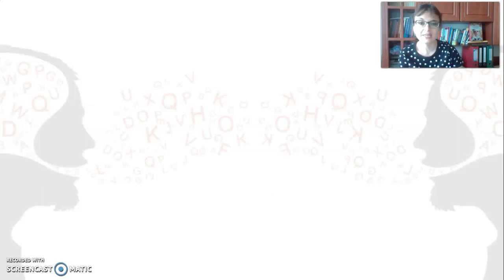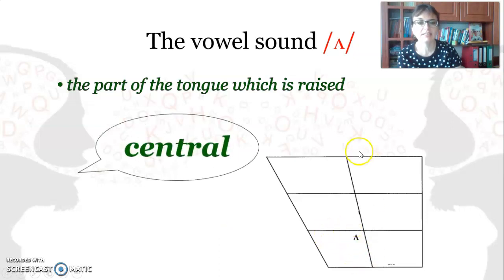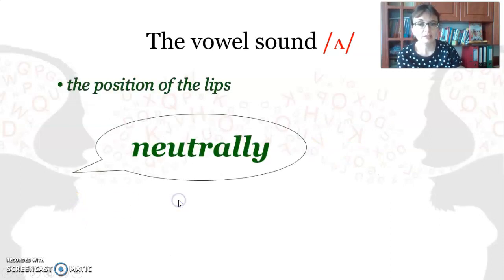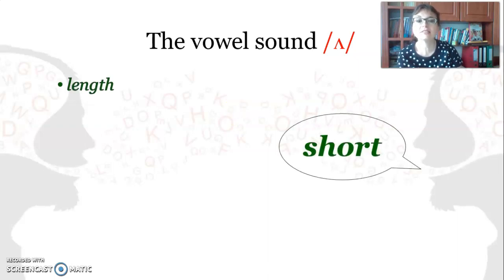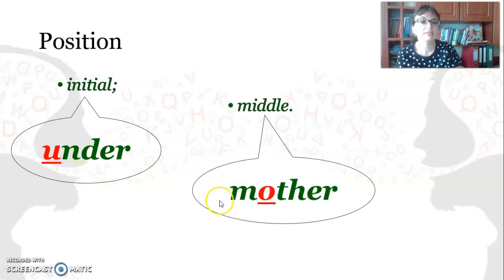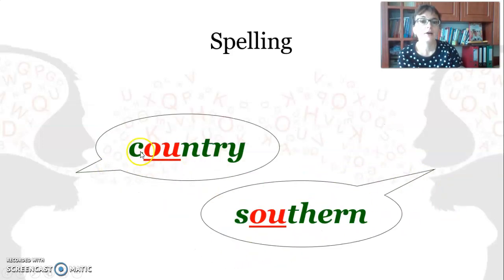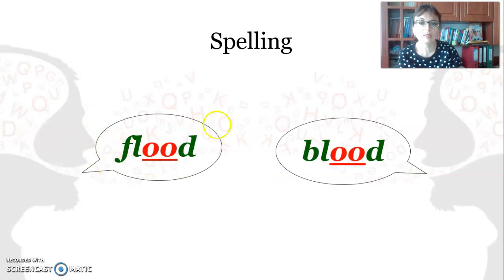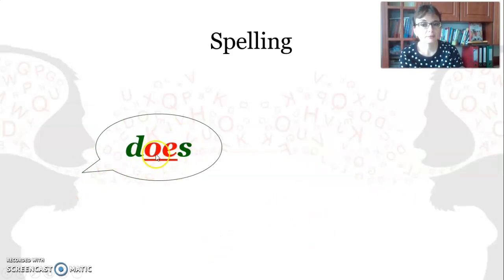The vowel phoneme /ʌ/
The vowel phoneme /ʌ/ is central, short, lax, and unrounded. The centre of the tongue is raised above the fully open position, the lips are neutrally open, the opening between the jaws is wide. It occurs in initial position, as in under, and in middle position, as in mother.